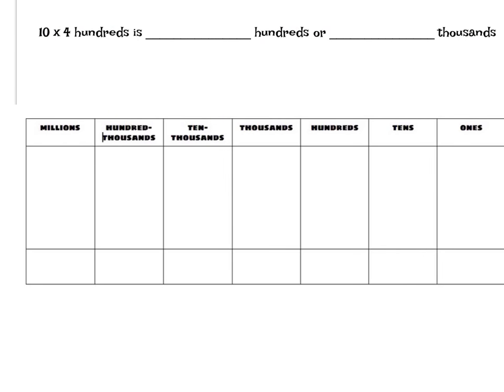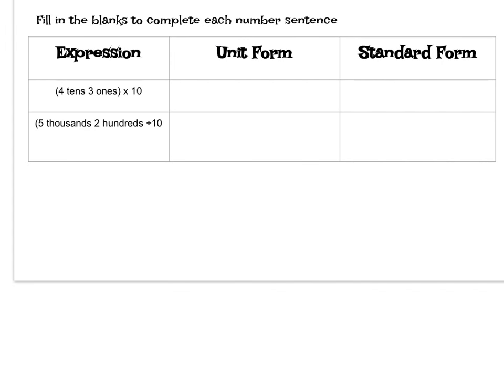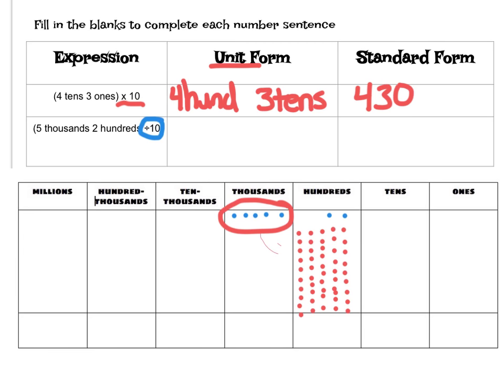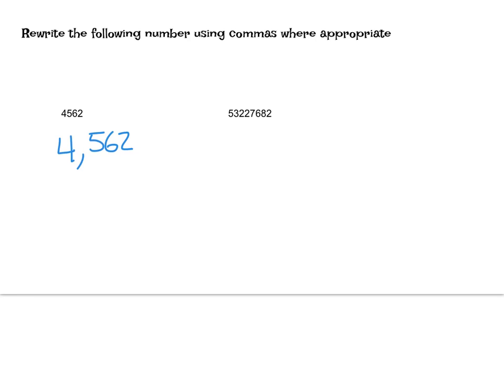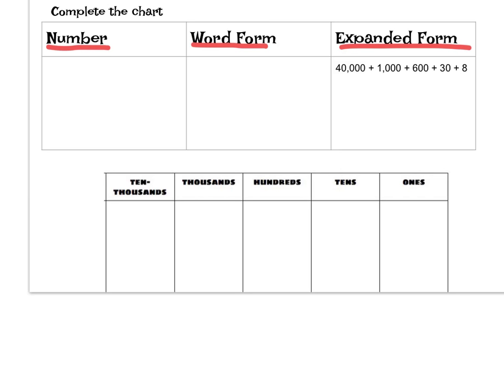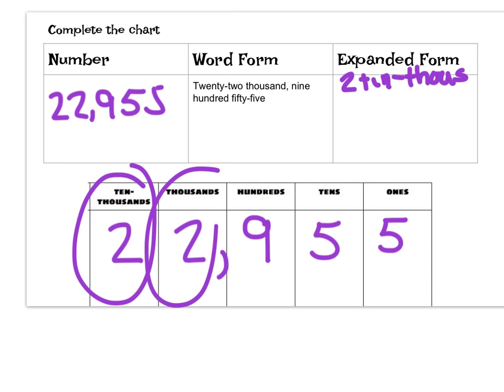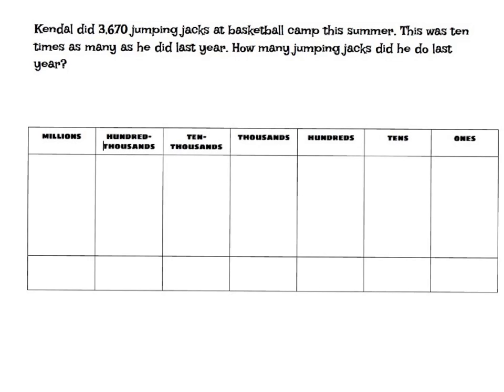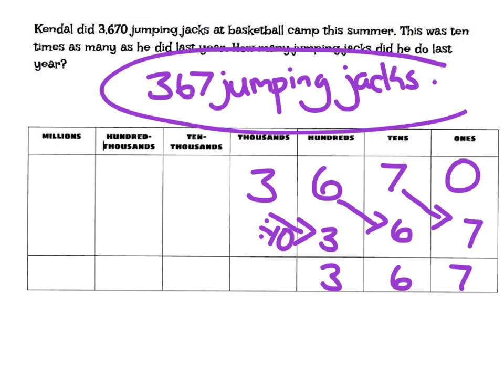Eureka Unit 1 Math Review of lessons 1-4